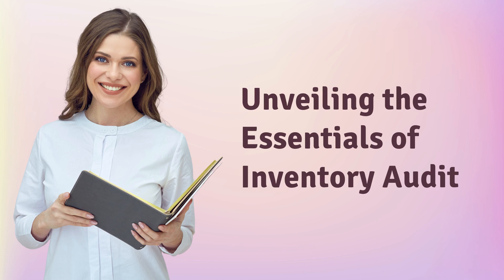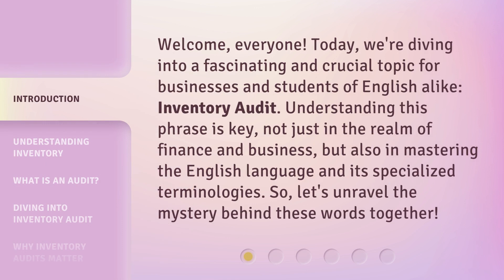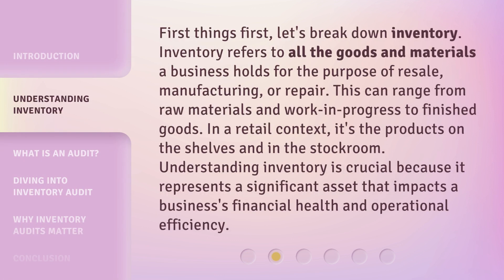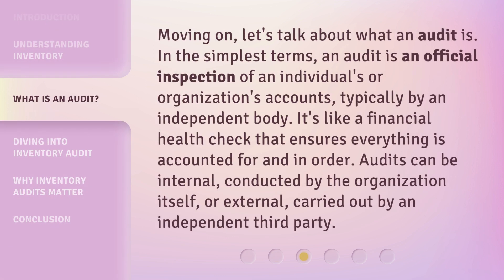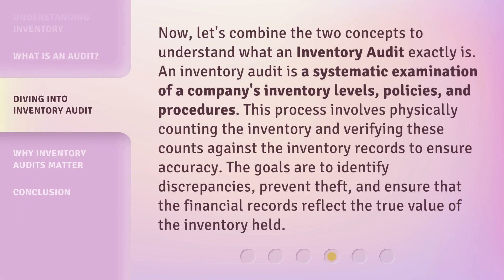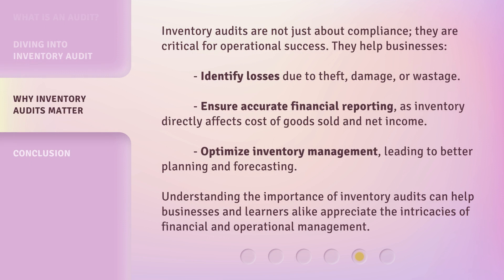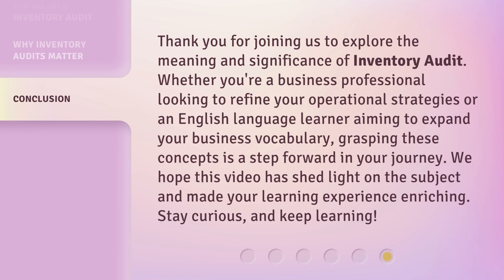Unveiling the Essentials of Inventory Audit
Unlocking Inventory Audit Secrets • Discover the crucial steps and strategies for conducting a successful inventory audit in this insightful video.

00:00 • Introduction - Unveiling the Essentials of Inventory Audit
00:33 • Understanding Inventory
01:07 • What is an Audit?
01:37 • Diving into Inventory Audit
02:12 • Why Inventory Audits Matter